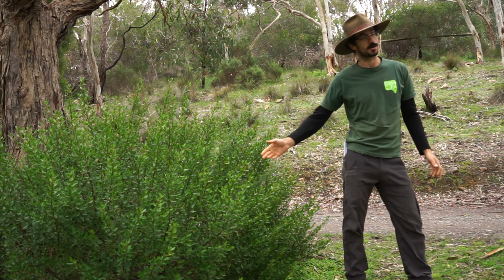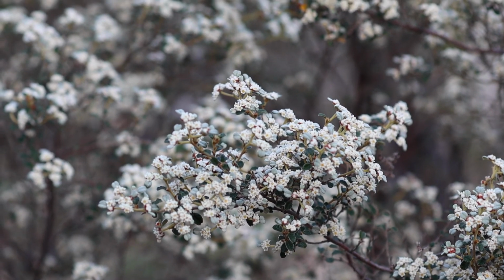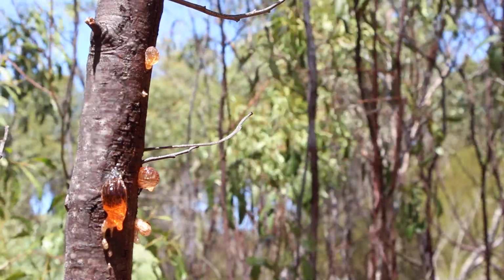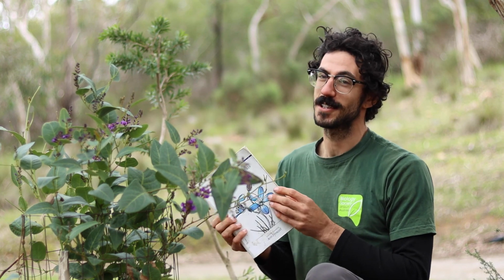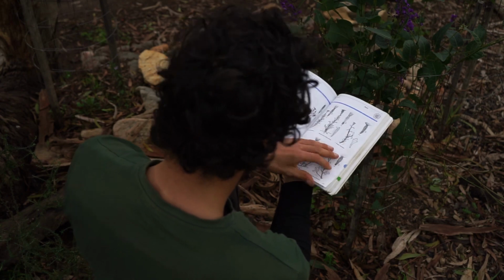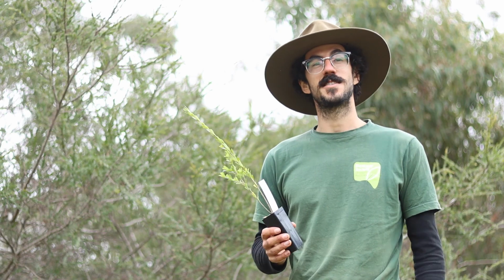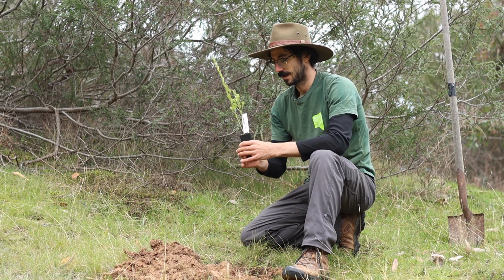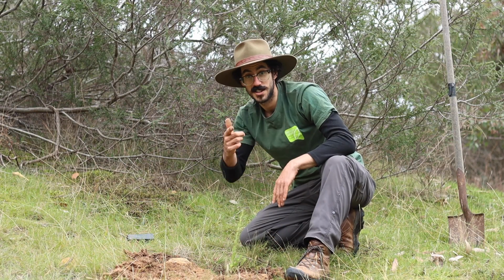BACKYARD HEROES » Planting local native seedlings in your garden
For National Science Week 2020, the Biology Society of South Australia has produced a couple of videos on promoting backyard biodiversity and citizen science. In this video, flora ecologist Bradley Bianco explains the benefits of planting local, native plants in your garden, and how to go about choosing species that are local to your area.

Want to know more about creating a biodiversity friendly garden, but not sure where to start? These handy links will help you on your way to becoming a backyard hero…

Adelaide & Mt. Lofty Ranges NRM Board » FREE PDF DOWNLOADS!

Why not head out to your local bushland reserve, and see what plants are native to your area? You can record your observations on iNaturalist: an online, community-driven citizen science platform. It’s a great way to learn how to identify local flora and fauna, whilst contributing to ecological research.

We’d love to what local, native plants are adding beauty and colour to your garden. Join our iNaturalist project below, or tag us on Facebook, Twitter or Instagram.